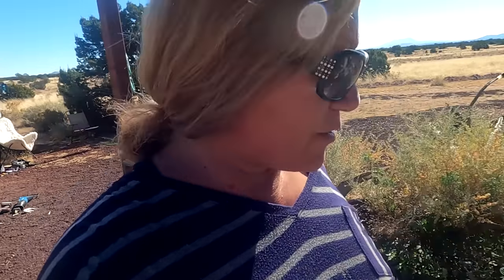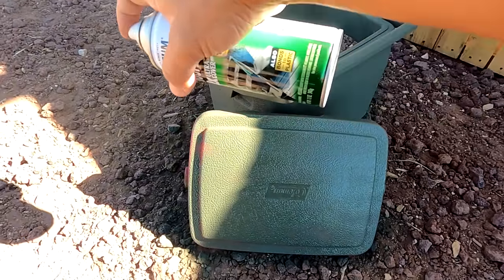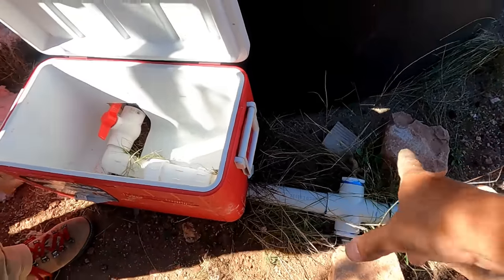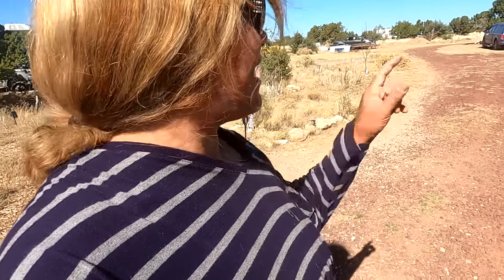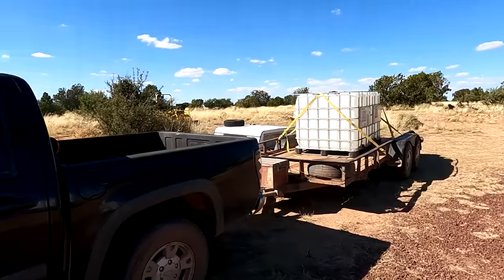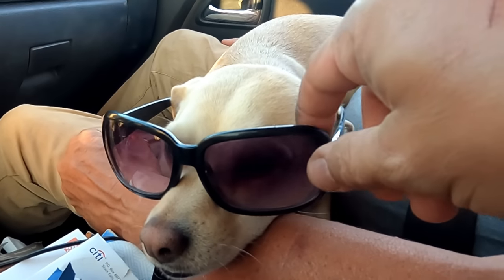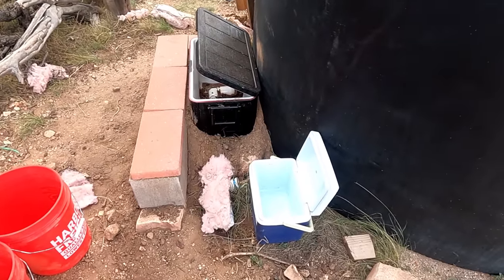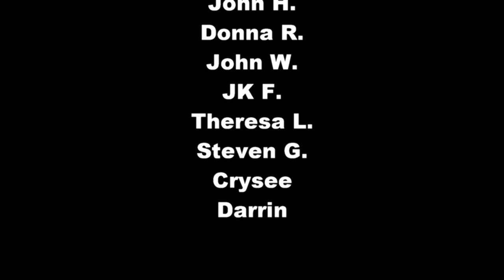Reusing Old Coolers- DIY Off Grid Water Valve Insulation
In this particular video. the freezing temps are coming so I use something unusual for insulating my water tank faucets.
My name is Ausia and my dog's name is Moo-moo... my rig is the Lucky Panda, a 28ft 2018 Coachmen Leprechaun towing a 2008 Chevy Colorado or sometimes a trailer and 2014 Can-Am Maverick 4 wheeler. I live full-time in a motorhome off the grid with 700ah of Battle Born lithium batteries and 600 watts of solar. My channel is about traveling in my RV to different locations across the U.S. with various friends that I call my tribe, where we camp, hike, bike, paddle board, 4 wheel, go to events and venues, eat at different restaurants and explore new places. Certain times of the year I'm at my homestead in Williams the high desert of northern Arizona where we are working on projects, homesteading, gardening and try to practice permaculture and being self-reliant. I am transgender and part of the LGBT community and just wanting to be open and honest about who I am. I welcome anybody with an open mind and heart. "Onward Bound!" Happy Homesteading!

Music...
Innocence